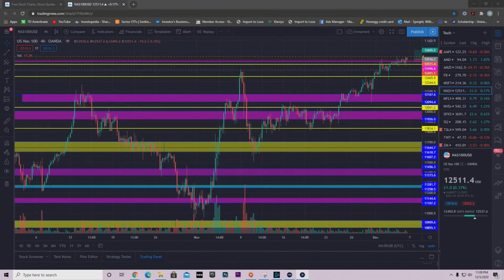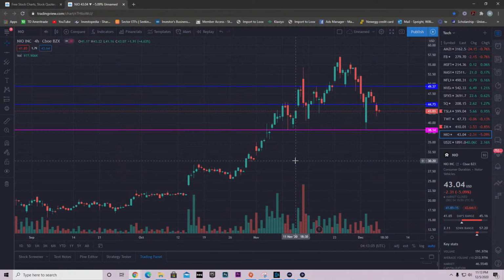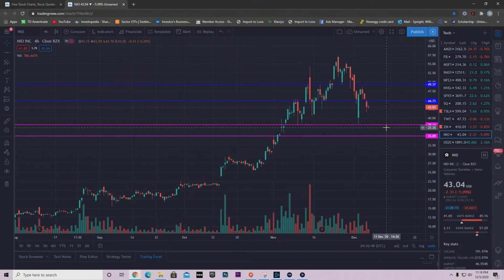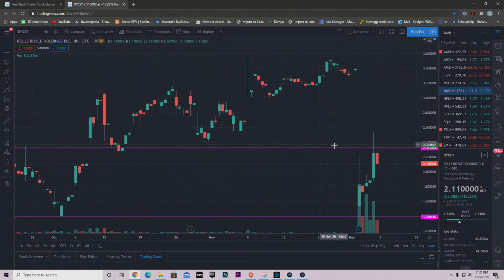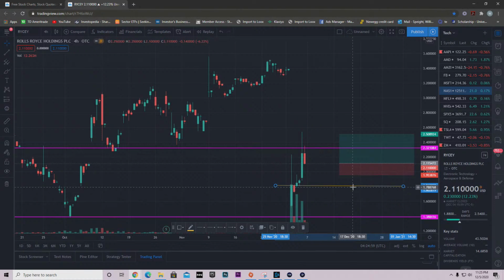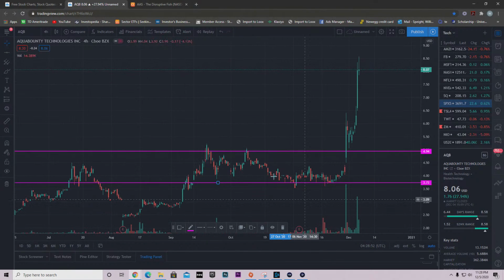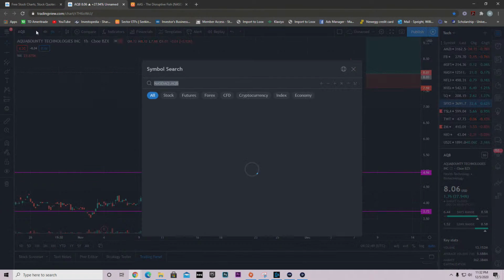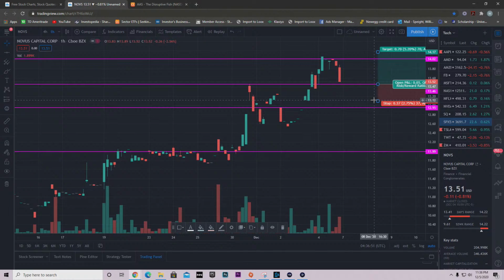END OF WEEK STOCK MARKET LIVESTREAM | MARKET RE-CAP!